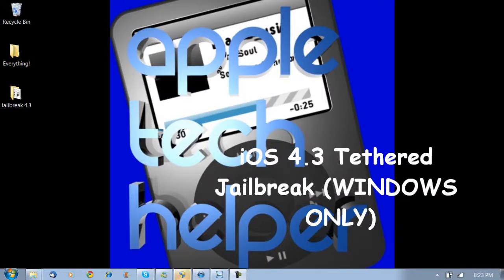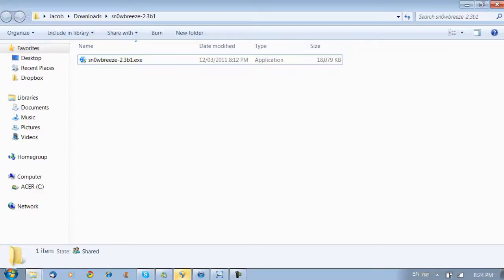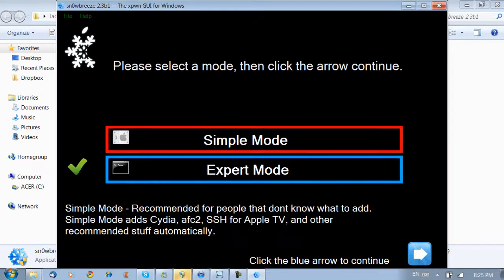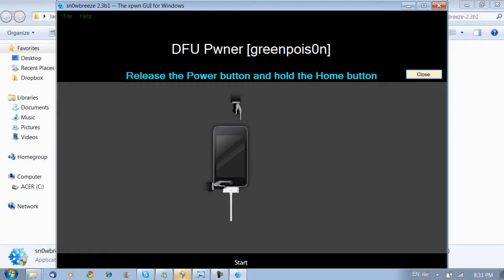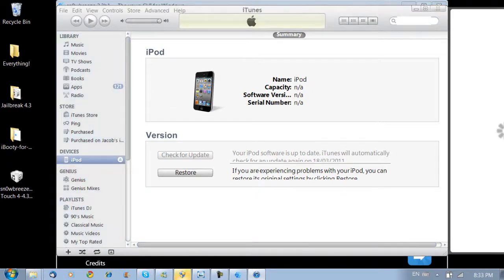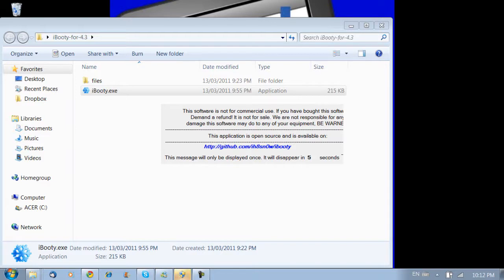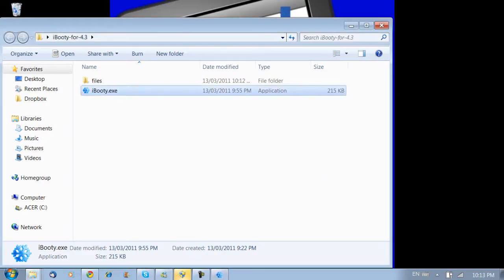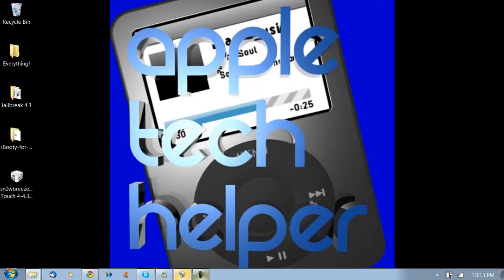How to Jailbreak iOS 4.3 on Windows!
Download the latest version of iTunes before using this!

iH8Snow has released an update to Sn0wbreeze that will allow you to jailbreak your iDevice on 4.3 firmware. This is still in beta and is only a tethered jailbreak. It also does NOT currently support the iPad 2. This is not the best jailbreak but if you are stuck with 4.3 and you need a jailbreak, it will do.